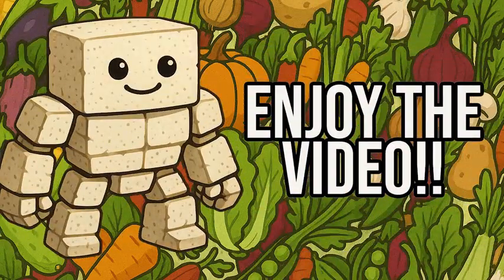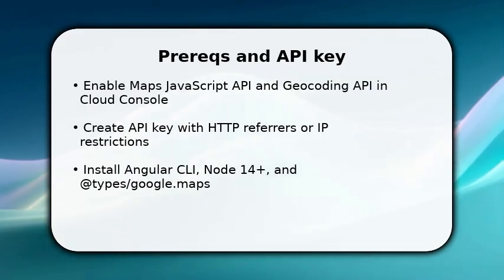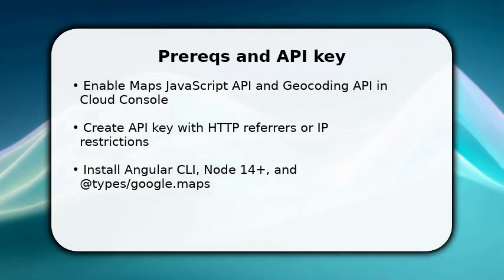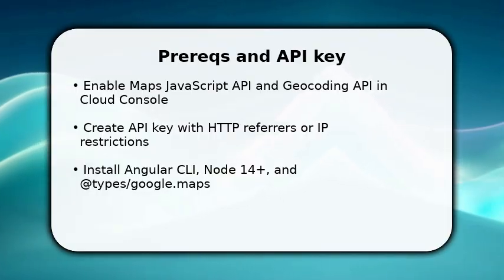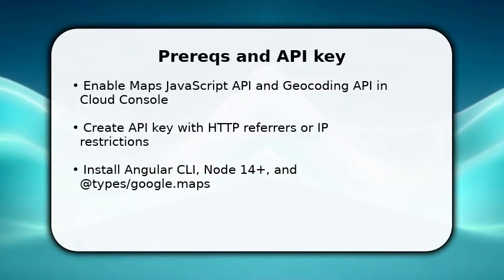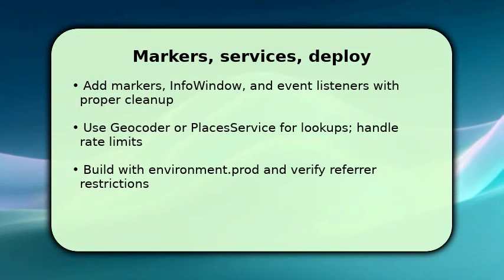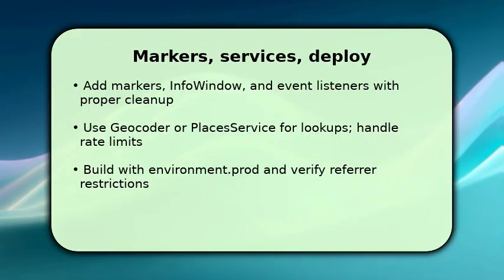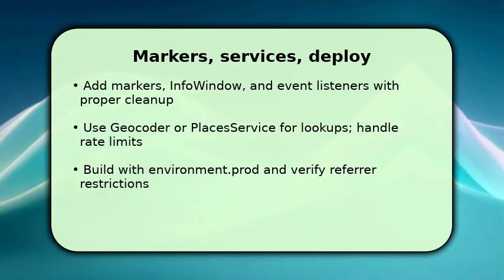How to Use Google Map Api in Angular (updated)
How to Use Google Map Api in Angular (updated) | 🔒 Surfshark VPN Deal — Stay private and secure. $1.99/mo + 3 Months Free ▸

In this updated guide, discover the step-bythy process of integrating Google Maps API into your Angular application. Learn how to display interactive maps and add custom markers with ease.